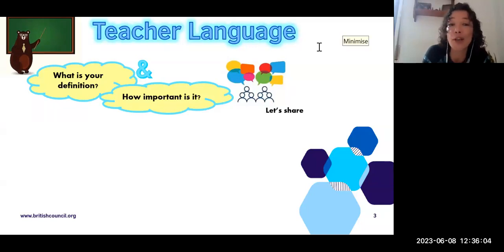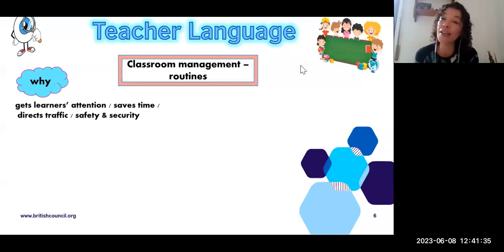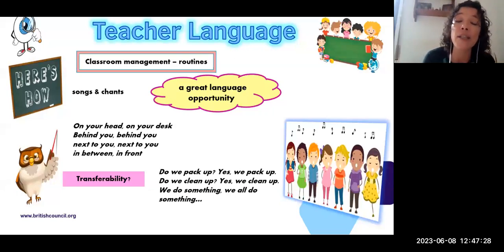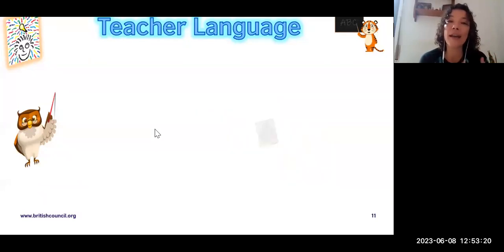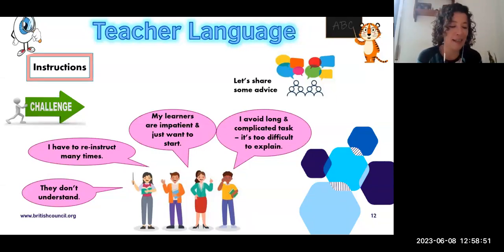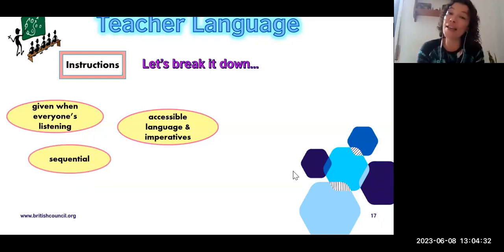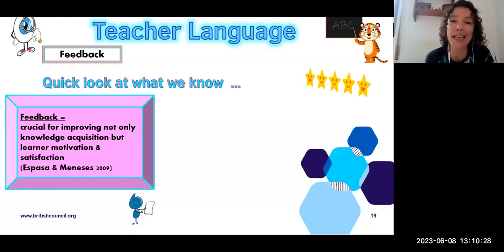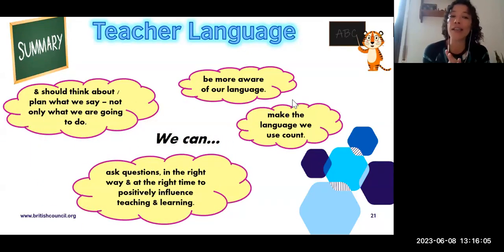How to use the most effective language when teaching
Webinar: Maximising teacher language

This workshop, hosted by Katy Kelly, looks at how teacher language can positively impact teaching and learning in the young learner classroom.

We firstly look at language for classroom management, focusing on routines and daily interactions, then language we use to introduce new concepts and vocabulary, followed by the language we use to set up tasks. Finally, we think about what we say and how we say it when we give feedback in class on tasks and activities.